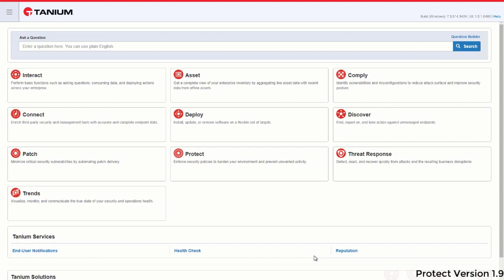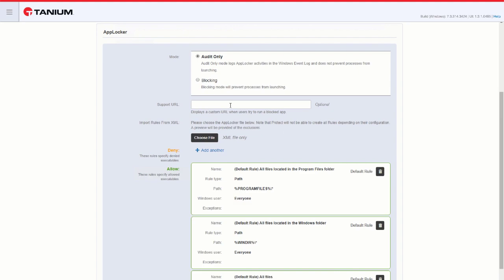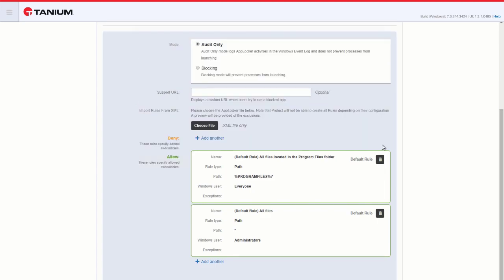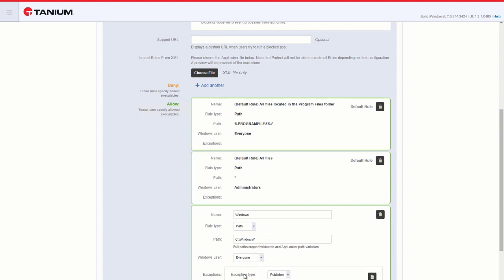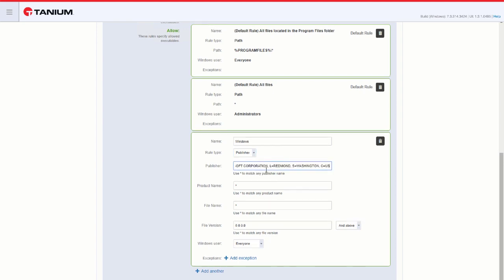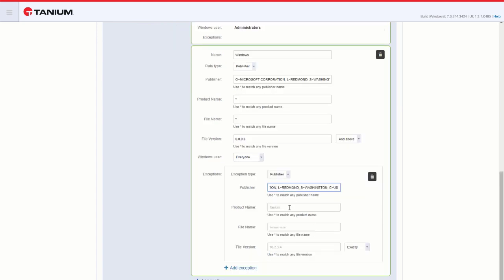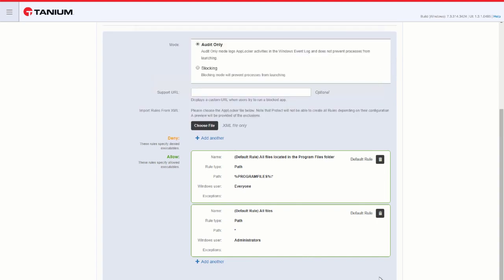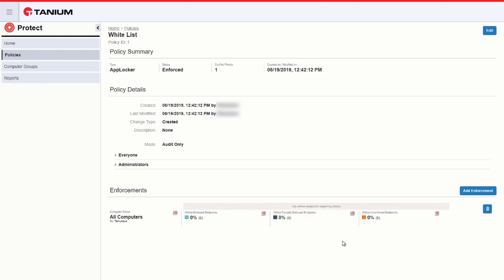Prevent Unwanted Executables in Your Environment with Application Whitelist in Tanium Protect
Tanium Platform Version 7.3 | Tanium Protect Version 1.9

This video shows how a user would use Tanium Protect to create, deploy, and query an application whitelist. Use AppLocker policies to prevent unwanted executables from running on your endpoints (Deny rules) or to only allow certain applications to run on endpoints (Allow rules).